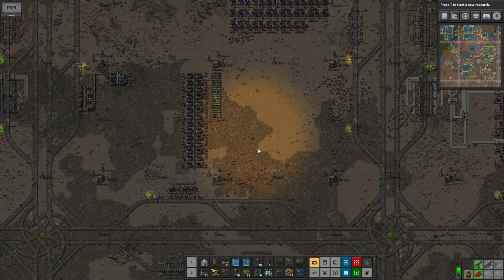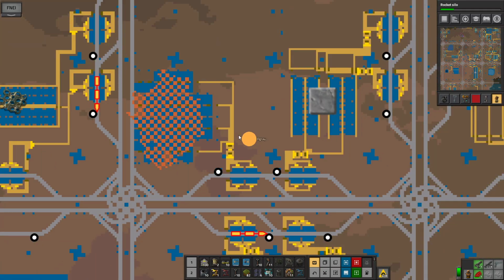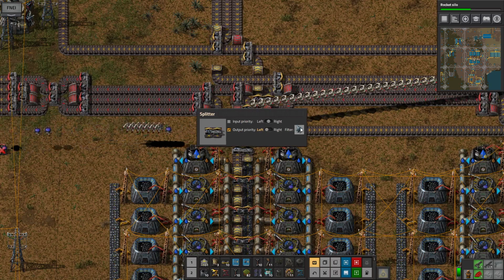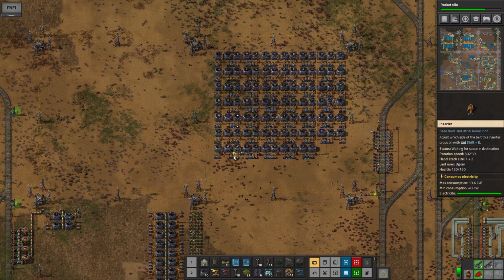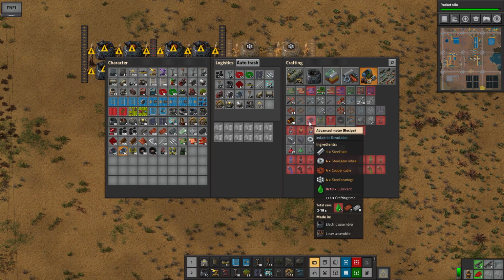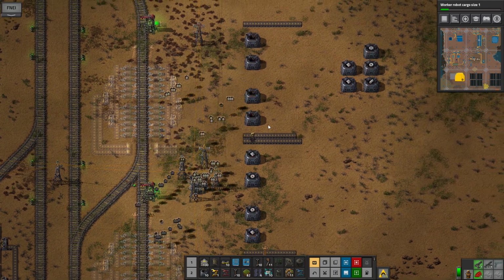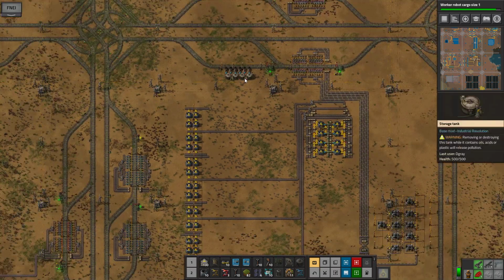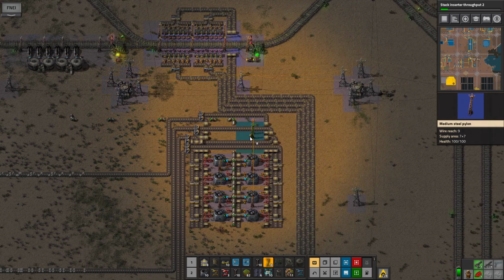Factorio Industrial Revolution - Season 4 Ep 73 - ROCKET SILO RESEARCH DONE!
Modlist:
Afraid Of The Dark (enforced personal lights + more)
Big Brother (Ep 26)
Even Distribution
FNEI
Industrial Revolution
LTN - Logistic Train Network
Optera's Library
Robot World (Ep 25)